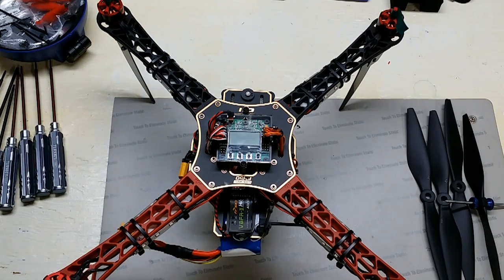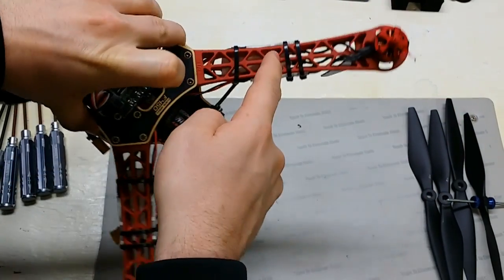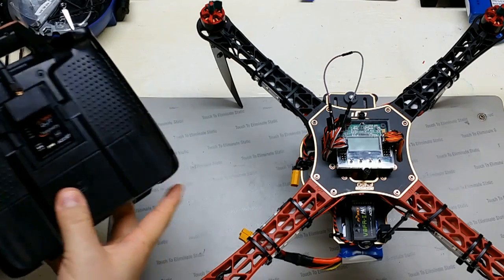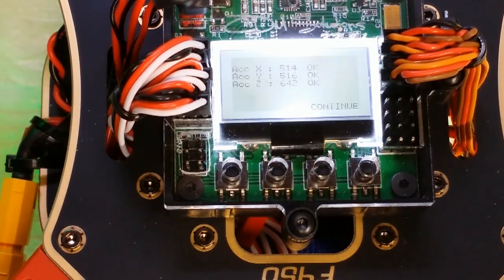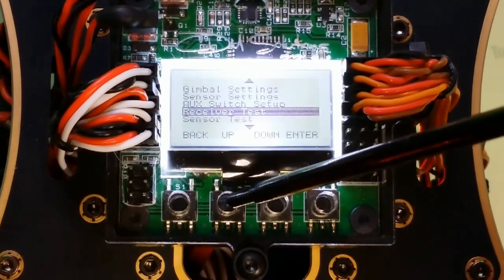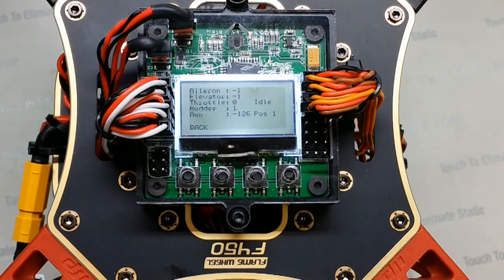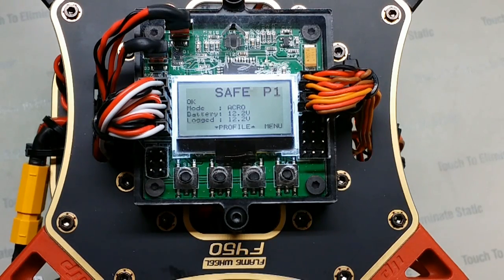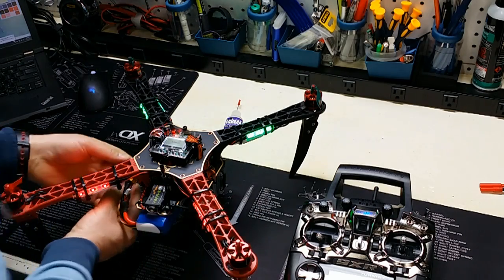DJI F450 Quadcopter Drone - KK2 1 Setup, Transmitter Binding, ESC Calibration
Video showing the setup on a KK2.1 Flight controller, Receiver Test, Transmitter binding, and ESC Calibration on a a DJI F450 frame.